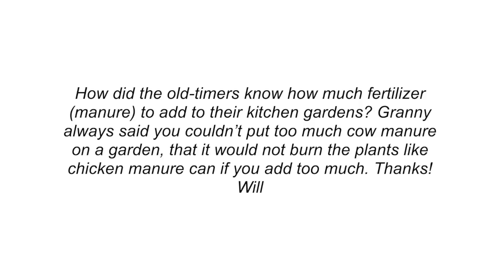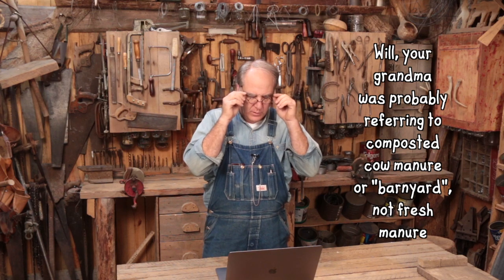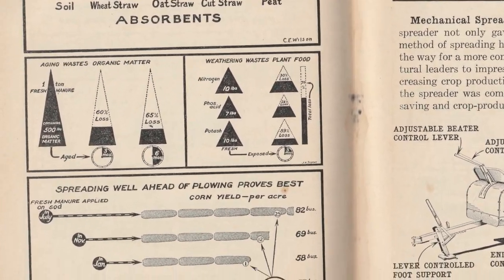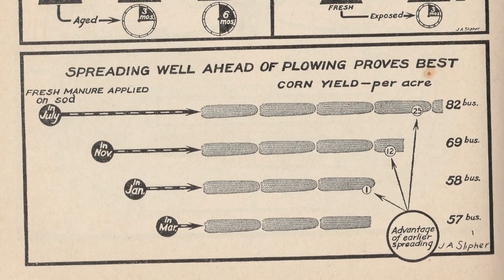Is Fresh Manure Good Fertilizer for the Garden? - FHC Q & A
If you ask most folks if livestock manure is good for the garden, they’ll say “YES”. So are vegetables plants in your garden somehow digesting that livestock manure? And should you add fresh livestock manure directly to the garden? Pa Mac delves into this question and presents answers about wisely using livestock manure as a fertilizer amendment in the garden.

If you’ve enjoyed this video or others by Pa Mac, a great way to support The Farm Hand’s Companion channel is to shop for Pa Mac’s recommended items through his Amazon storefront: Amazon Store front:
(Pa Mac earns a commission for purchases made through his Amazon links.)

Be sure and subscribe to the Farm Hand's Companion channel to see a variety of shows for the small farm or homestead: The Farm Hand's Companion Show, My Favorite Farm Tool, The FHC Q & A Show with Pa Mac, FHC Farm Bulletins, FHC Extras, FHC Viewer Projects, and What I Got at the Auction.

to find articles, posts, photographs, and encouragement for today's self-sufficient farm or homestead. (And be sure to check out the General Store for books (like Pa Mac's "Building an Old-fashioned Pole Barn") or DVD's by Pa Mac

If you've got a question or comment related to this or any other farm topic, just leave it in the comments section below, and who knows—your question might be answered in future episodes of the Farm Hand's Companion Q & A show.